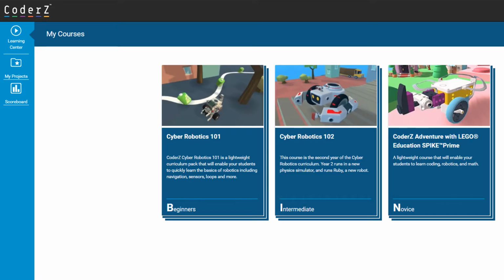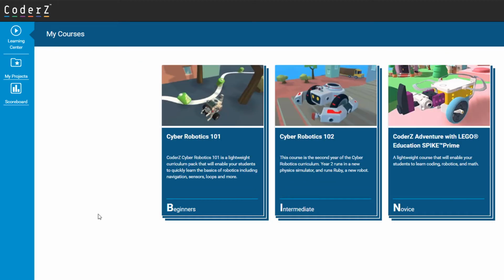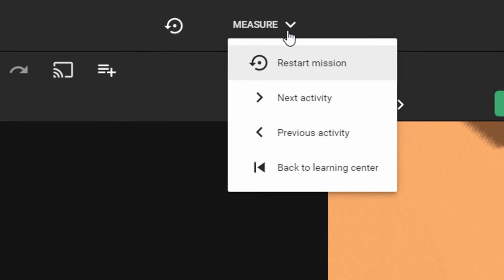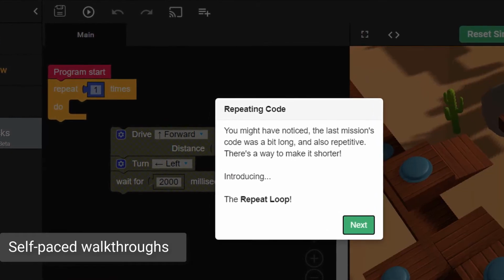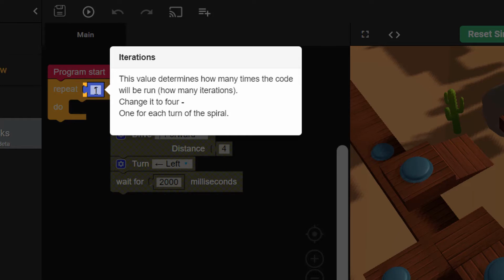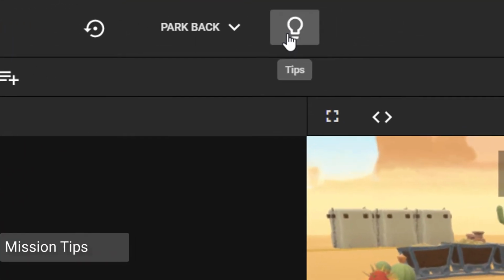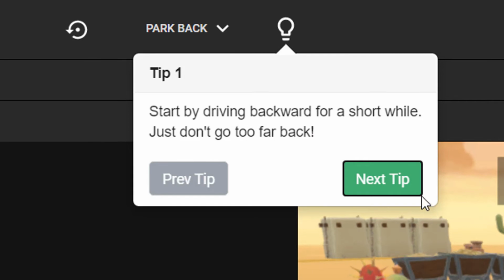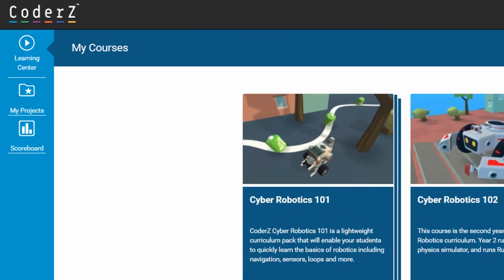CoderZ from the Student's Perspective - CoderZ Tutorial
Learn about the differences between a teacher's profile to a student's profile.